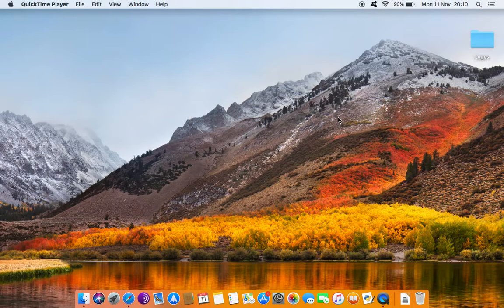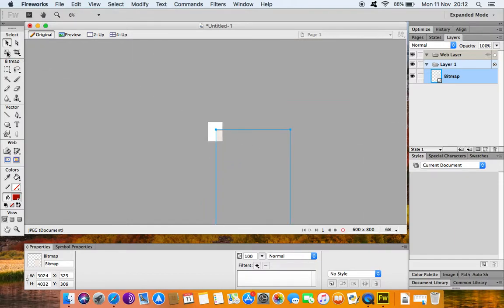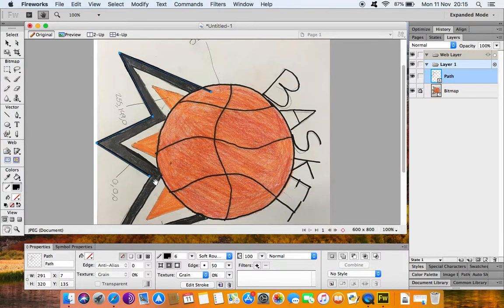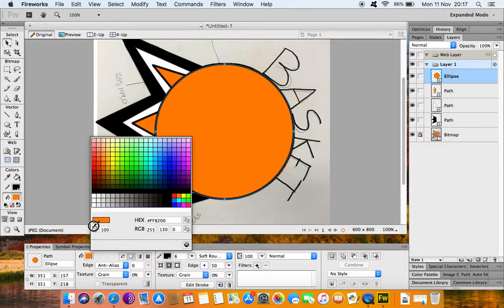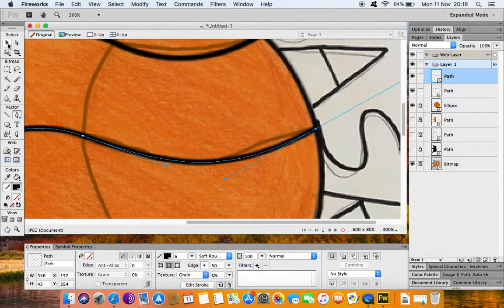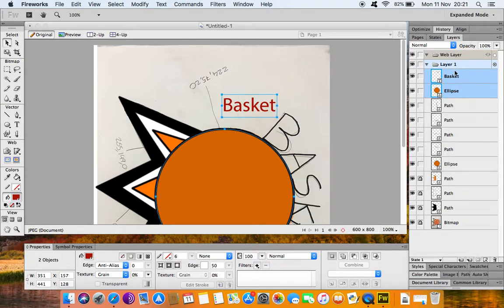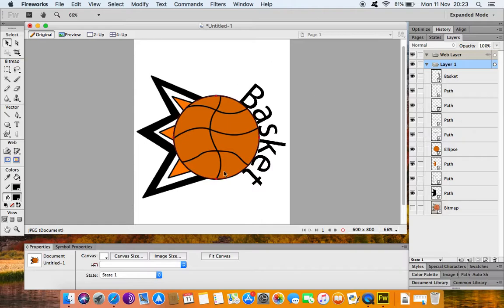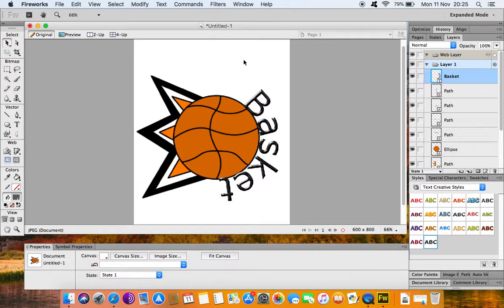Tracing over a hand drawn logo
Tracing / Making a Vector Logo using Adobe Fireworks